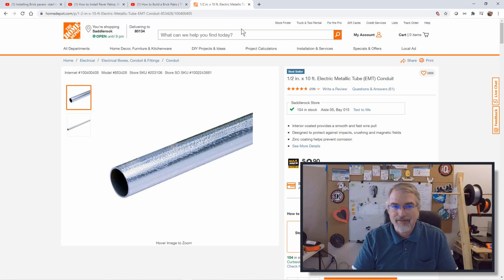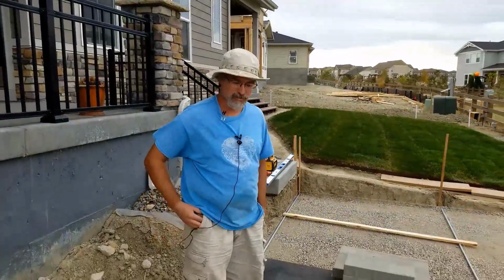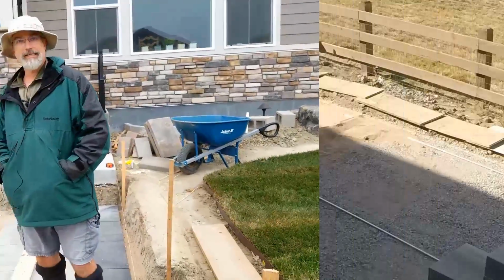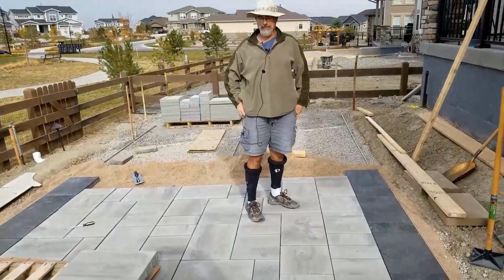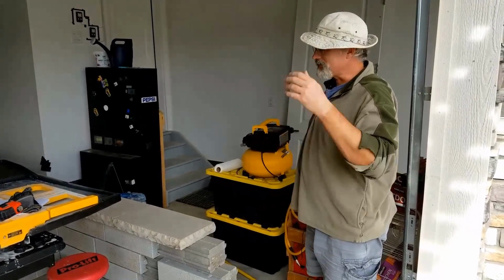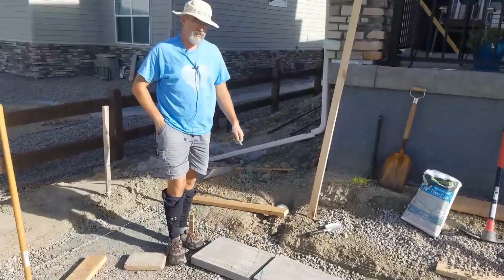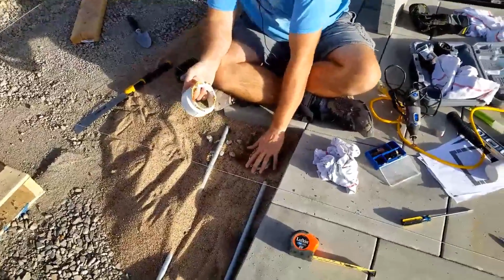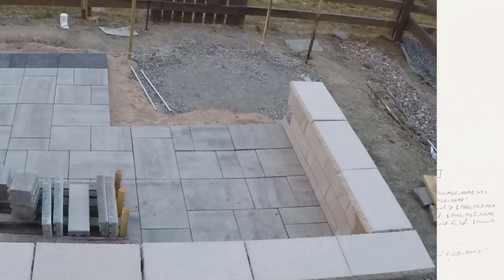Backyard Work: Laying Down Paver Patio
Great videos on paver installation

Affilliate
   Amazon
      Saw
      Saw Blade

Home Depot Steel pipe